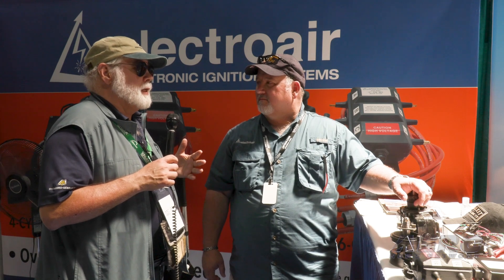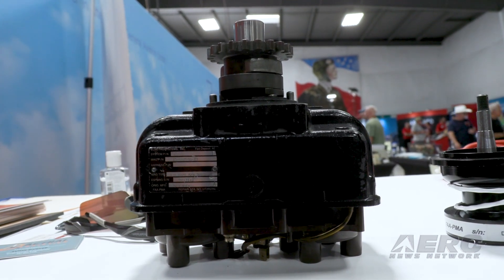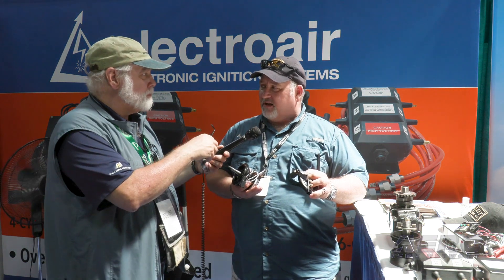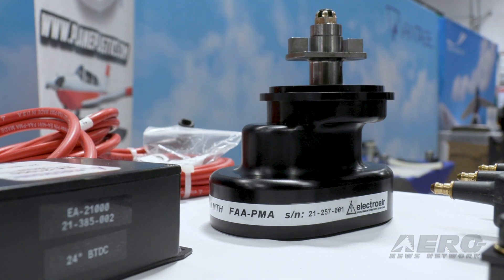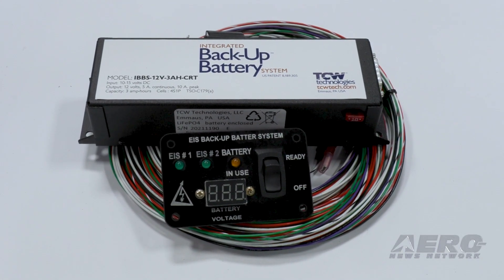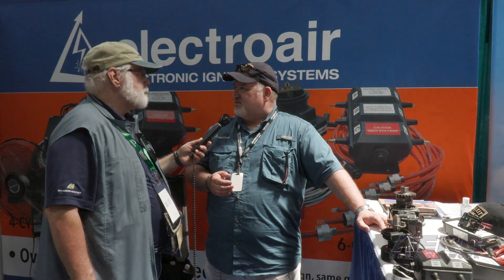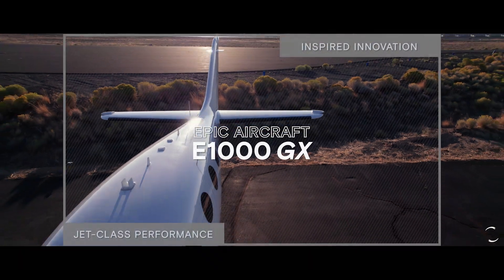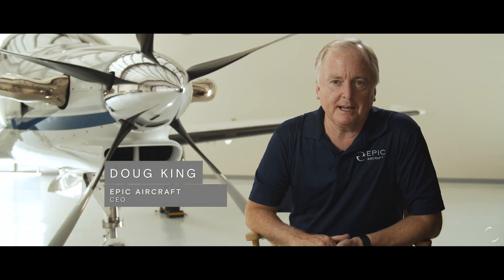Aero-TV At SnF 2022: ElectroAir’s Dual Electronic Magneto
ElectroAir’s Dual Electronic Magnetos Kicks Bendix King To the Curb

ElectroAir’s President, Michael Kobylick was pleased to confirm that his company recently received STC approval from the FAA to expand their current STCs to do dual electronic ignition systems. Included in that STC approval was the approval to replace the Bendix-King single-drive dual magneto for both four- and six-cylinder applications. Mr. Kobylick went on to say “this unit (pointing to a Bendix-King Magneto) has a very colorful history, no less than 9 AD (Airworthiness Directive) notes on it, frankly I consider it one of the more dangerous pieces that we brought into general aviation.”

Mr. Kobylick emphasized that what they’re approved for is dual electronic-ignition system requirements; two ignition systems with two trigger points, so both ignitions are separate, they’re not tied to each other; a mag timing housing is the first, and the second ignition system is triggered with what they call a crankshaft trigger wheel that mounts on the crankshaft just behind the prop flange underneath the flywheel.

For the four-cylinder Lycoming engine, there are two forward journal bolts that we can grab on and put a bracket.  In the six-cylinder application, the strategy is the same, using the mag timing housing to replace the dual mag and the second ignition triggered by the crankshaft trigger wheel up on the front of the engine. Mr. Kobylick added that “the rest of its just simply redundant components the four-cylinder dual magneto replacement kit retails for $4,995 the six-cylinder kit runs $6995.” An integrated battery backup option is available, depending on the Ampere-hours you’re interested in retails for about $1,100.  TCW Technologies manufactures the battery backup units, and as far as time to install, Mr. Kobylick acknowledged that while every aircraft is a little different, a four-cylinder installation shouldn't take a competent A&P (Airframe & Powerplant) mechanic no more than two days, and possibly a little less for the six-cylinder install.

When asked about delivery schedules and when we might expect to see these units flying off the shelf, Mr. Kobylick stated “we are able to ship kits immediately”, adding that despite the supply chain issues that have been plaguing others in the industry, ElectroAir had been building their inventory in anticipation of receiving STC approval.